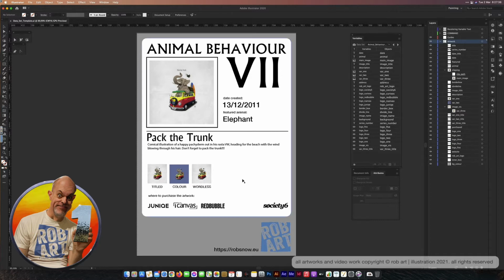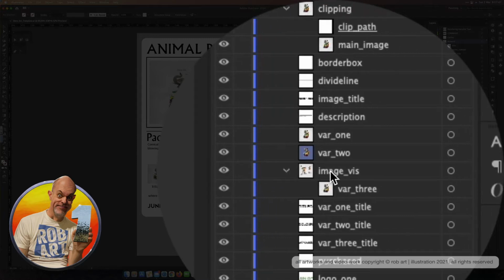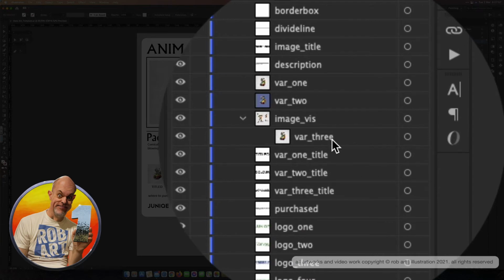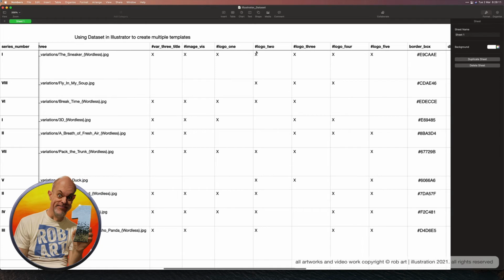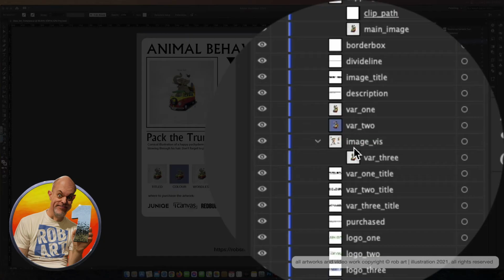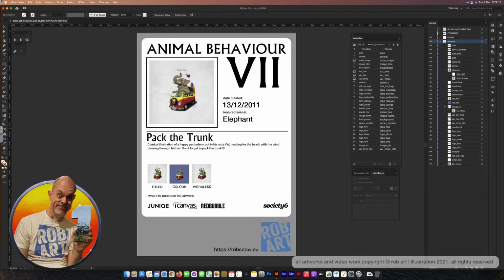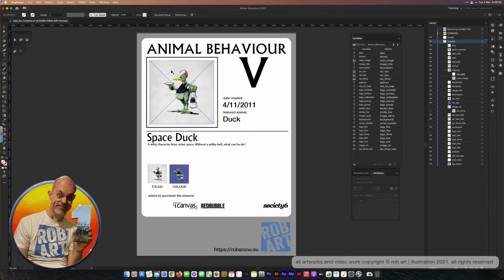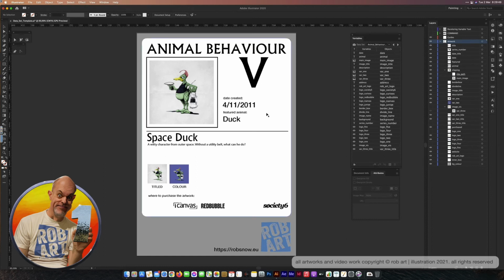TUTORIAL EXTRA: VARIABLE DATA IN ADOBE ILLUSTRATOR - how to make images change and disappear!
Adobe Illustrator tutorial showing how to use Variable Data via Dataset creation in a spreadsheet to manipulate a template to create multiple files based on data imported through a set of CSV files. The tutorial will also show how this template with data included can also have elements of the template colorised to suit individual page requirements. And to conclude the tutorial will show how this can all be exported out to a format you require, using Actions.

Additional add-on tutorial to resolve the issue set in the previous tutorial, of having an image both change and be able to have visibility variables.

For the effectiveness of the tutorial and subsequent workflows, you will need to have three JSX script files installed onto your computer. You can obtain these at the following website pages:

To install them in the correct place, follow these paths based on your computer:

For Mac save the VariableImporter.jsx in the following folder /Applications/Adobe Illustrator CC/Presets.localized/en_GB/Scripts

For Windows save the VariableImporter.jsx in the following folder \Program Files\Adobe\Adobe Illustrator CC\Presets\Scripts

These two videos are now not available it seems :-(

Credit for the necessary insight into getting this Tutorial complete; the original video used for reference is here:

If you have any questions or comments, please leave them below.